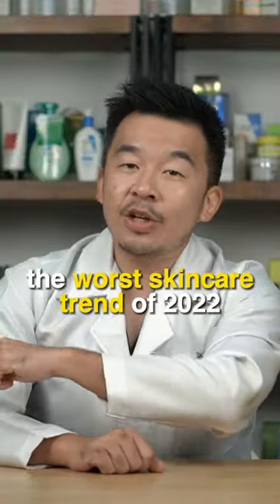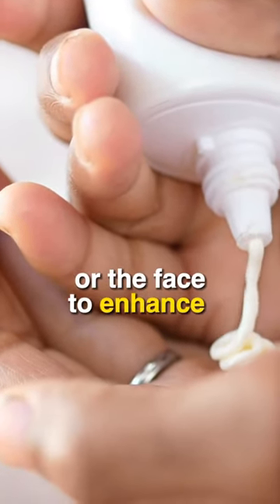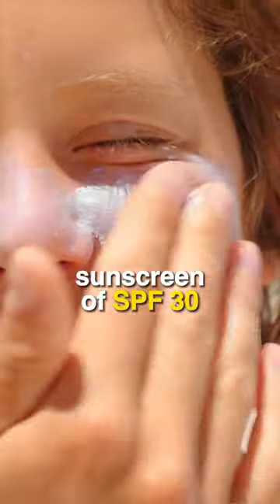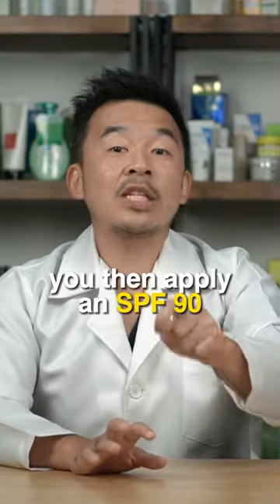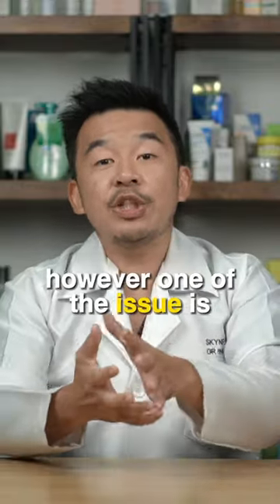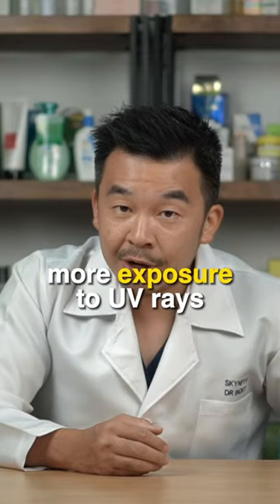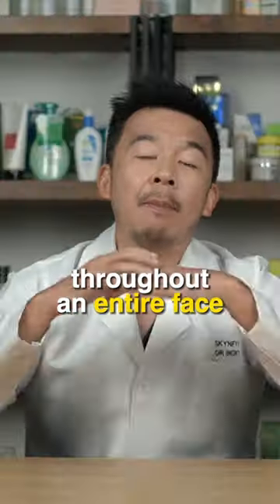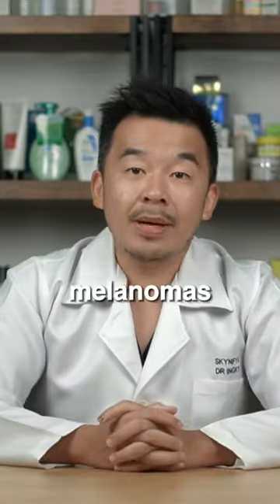#1 WORST Skincare Trend of 2022: Sunscreen Contouring